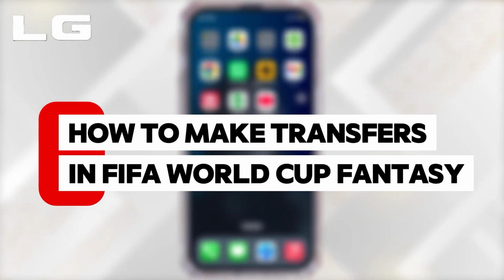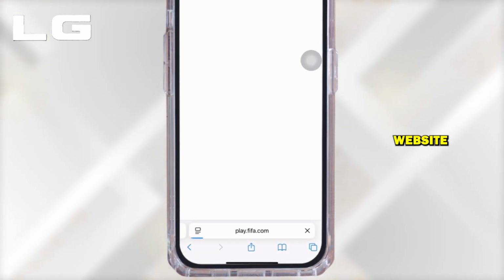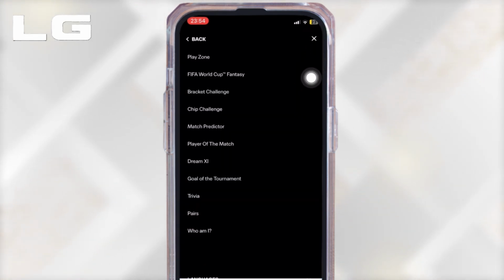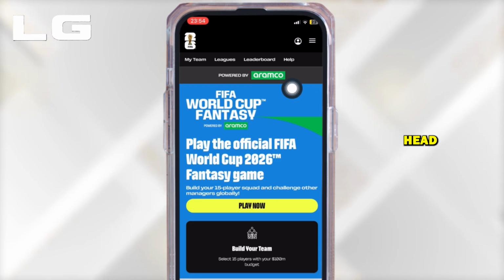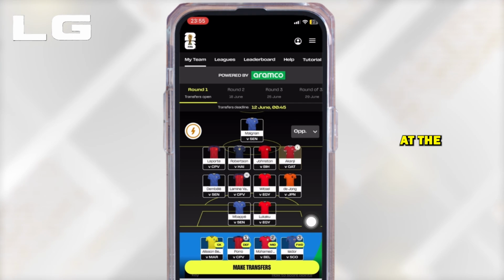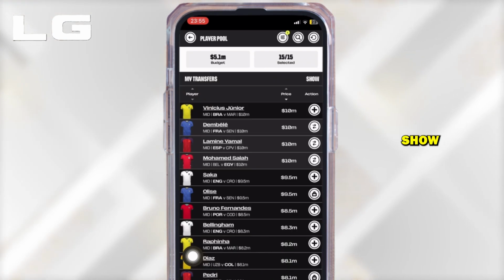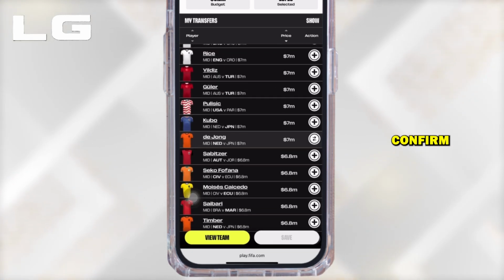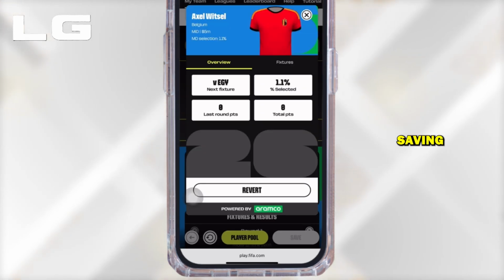How to Make Transfers in FIFA World Cup Fantasy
Want to make transfers in FIFA World Cup Fantasy? In this tutorial, I will show you how to transfer players, manage your squad, and optimize your fantasy team before upcoming matches.

00:00 – Introduction
00:05 – How to Make Transfers in FIFA World Cup Fantasy Step-by-Step